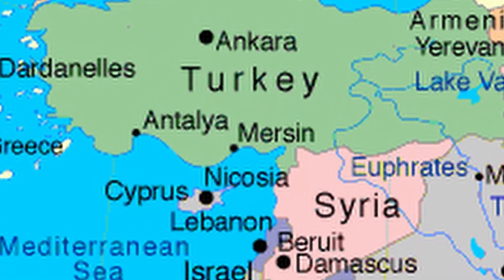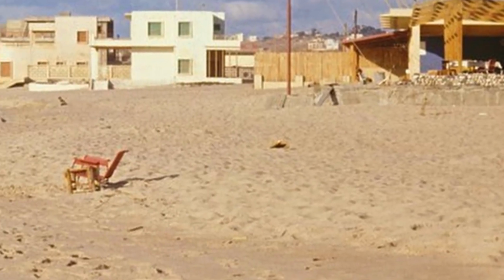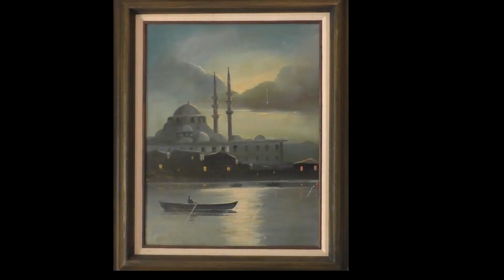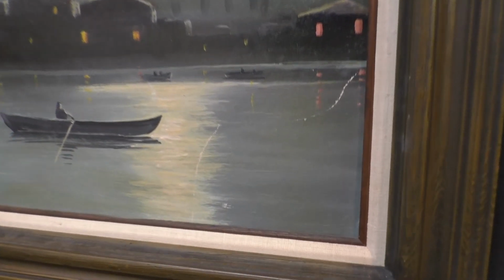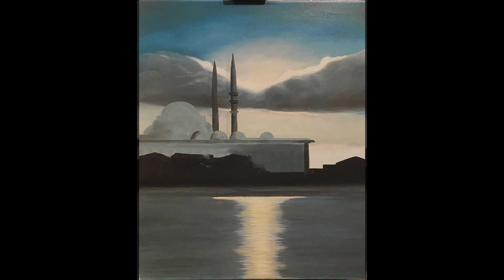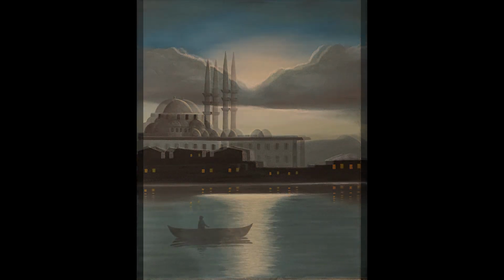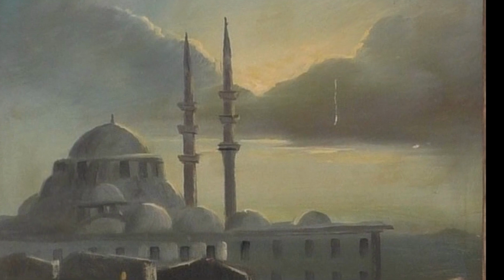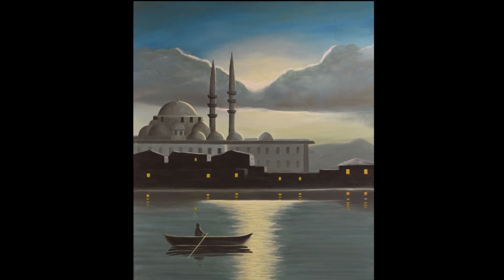The Story Behind My Painting Moonlight Mosque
In the early 1960's my mom and dad bought a painting in Beirut, Lebanon by an unknown and unnamed artist.  It became a family favorite but suffered many scars after countless moves all around the world.  This is the story of why I painted a copy of that favored painting.